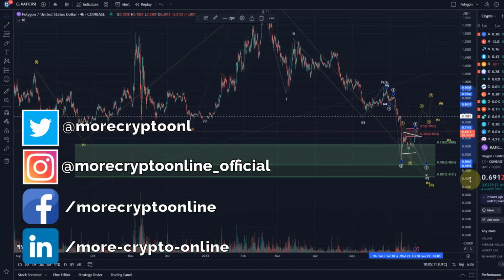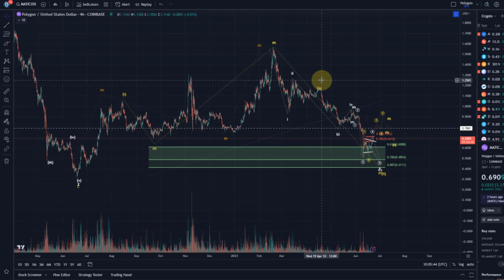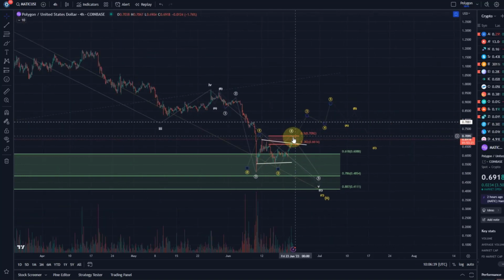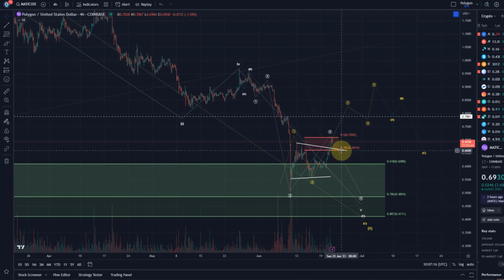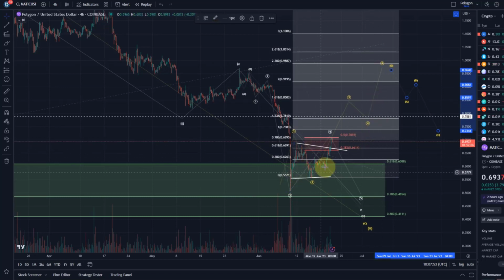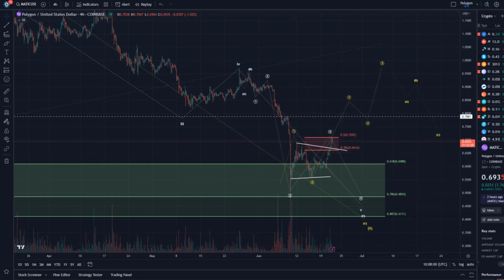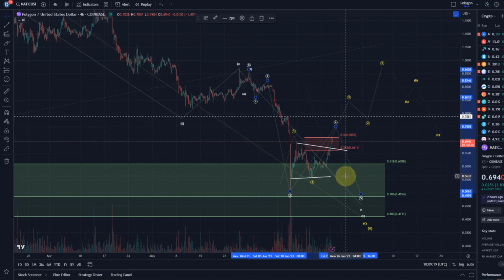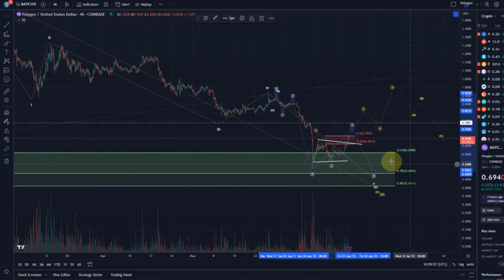Polygon MATIC Price News Today - Elliott Wave Technical Analysis Update, This is Happening Now!